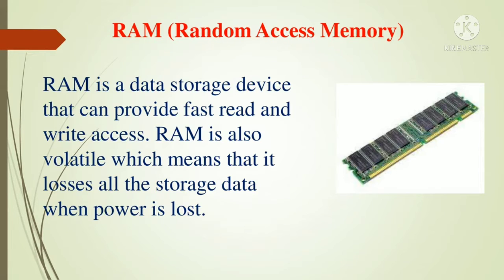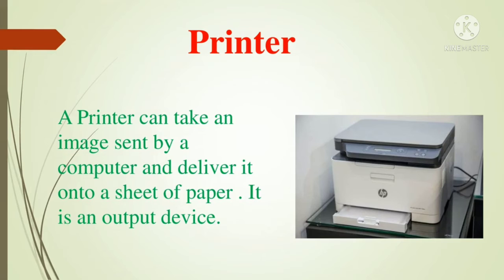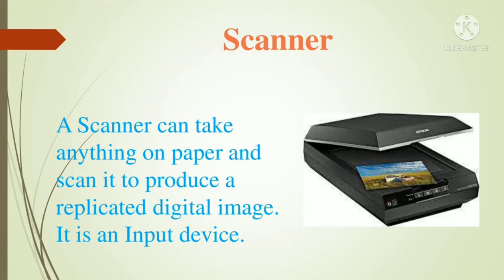Parts of Computer and their Function | Computer Basics | Computer hardware Basics |Computer System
Hi
About Video Content:
In this video we will learn about the Parts of computer and their function, computer basics, computer hardware basics and also about computer system fundamental. We learn about function of  these parts in Short with their picture so that it will be easy to learn for beginner. We learn many parts as monitor, CPU, keyword,mouse, motherboard and so on.